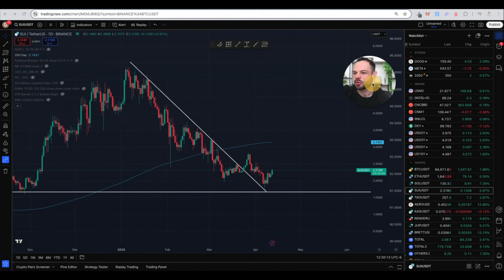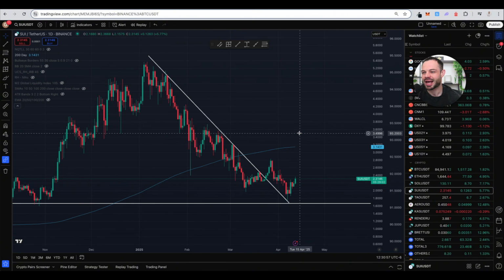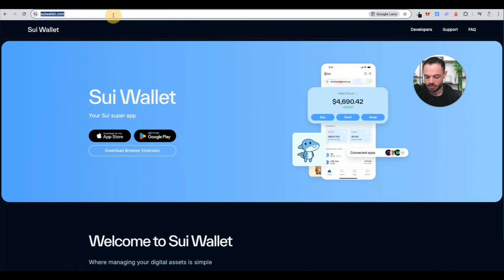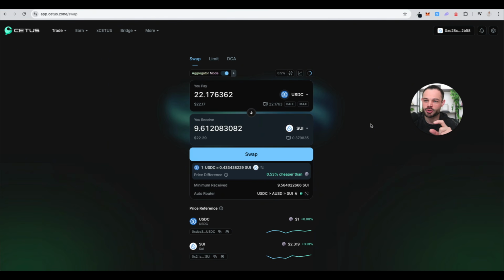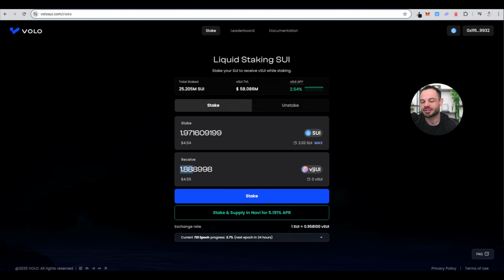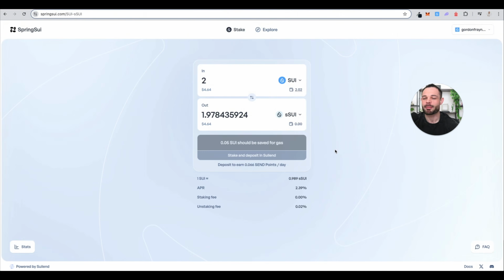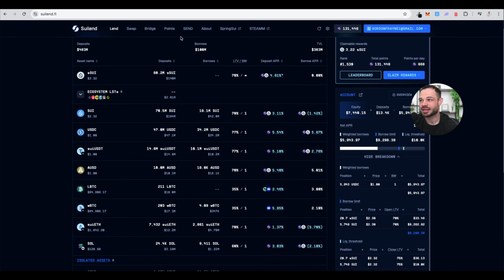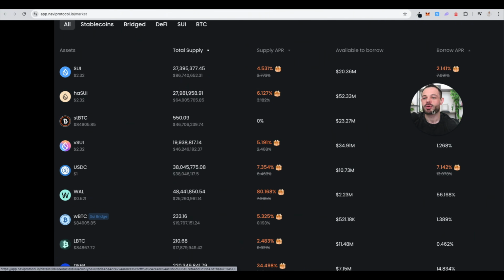SUI Crypto Staking! Step-by-Step Tutorial | SUI Crypto Update!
In this video, we take you step-by-step into the exciting world of SUI crypto staking — your gateway to earning reliable, low-risk passive income in the Web3 space. Whether you're a beginner or a seasoned crypto investor, this full tutorial will show you exactly how to start staking SUI, maximize your rewards, and keep your assets secure.

You + your friends = 🚀 up to 8,800 USDT in rewards!

🔍 How SUI Staking Works & Why It Matters :

SUI is a delegated proof-of-stake (DPoS) blockchain. This means token holders can delegate their SUI tokens to validators who help secure the network.
Stakers earn rewards in the form of additional SUI tokens, distributed by the network.
This process helps decentralize the network, secure transactions, and incentivize long-term participation in the ecosystem.

🧩 How to Set Up a Compatible Wallet :

You’ll need a SUI-compatible wallet such as:
SUI Wallet (official browser extension)
Martian Wallet
Suiet Wallet
Once installed, create a new wallet, back up your seed phrase, and fund it with SUI tokens from a centralized exchange like Binance or KuCoin.

🛡️ Choosing a Validator & Delegating SUI Tokens :

Validators are responsible for validating blocks and maintaining the network.
You can delegate your SUI to a validator through your wallet interface. Consider:
Uptime & performance history of the validator
Commission rates (the cut validators take from your rewards)
Decentralization—try supporting smaller, reliable validators for a healthier network

💰 Understanding Rewards, Lock-Up Periods & Compounding :

Rewards are paid out at the end of each epoch (usually 24 hours or a few days depending on network).
There is no hard lock-up, meaning you can unstake at any time, though rewards are only received while tokens are staked.
You can manually re-stake rewards to compound your earnings over time for exponential growth.

📈 Tips to Maximize Returns & Minimize Risk :

Diversify across multiple validators to avoid slashing or performance issues from one.
Regularly monitor validator performance and switch if needed.
Stay updated on protocol upgrades or governance proposals—staking often comes with voting rights.
Use staking calculators to estimate returns based on current APY (~5–8% on average, but this can fluctuate).

Whether you're new to crypto or an experienced enthusiast, this video will provide a clear, step-by-step approach to staking crypto and maximizing your earnings. Don't miss out on the latest airdrop crypto opportunities and learn how to start SUI staking for a chance to earn SUI rewards today!